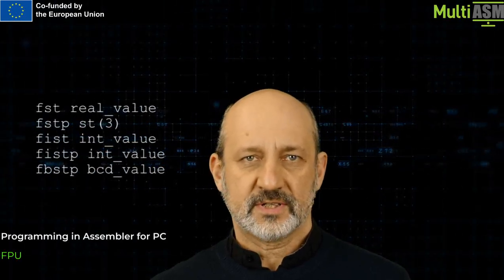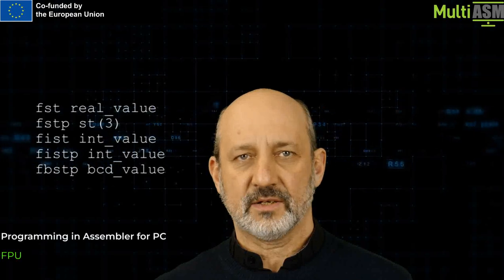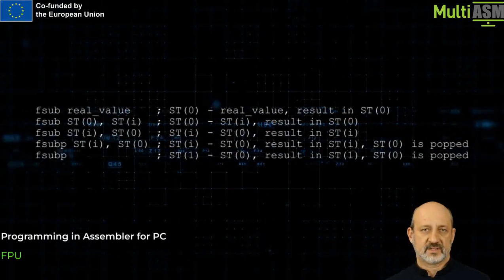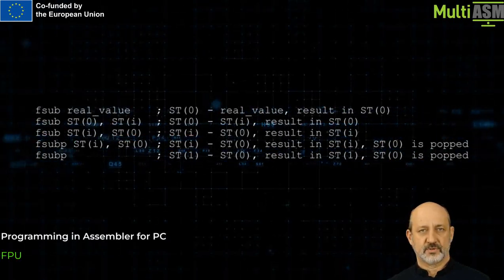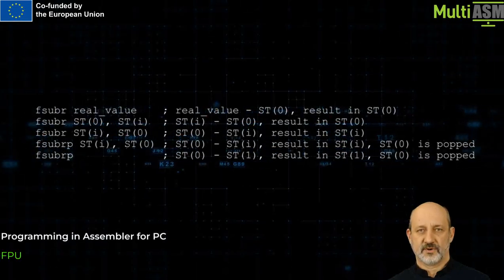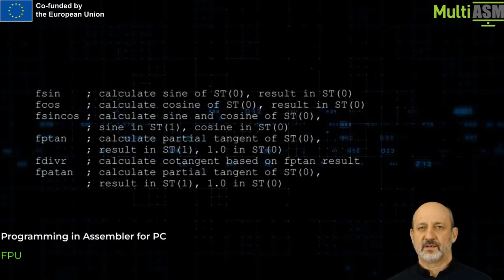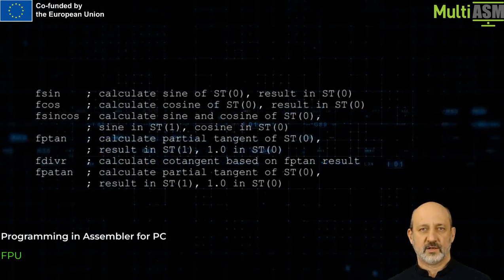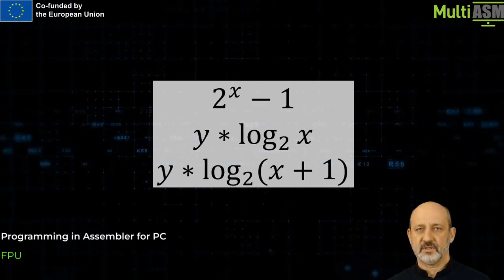Multiasm4x 10 FPU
Programming for PC series: how the floating point unit (FPU) works in x86 and x64 architectures, and how to program it in assembler?